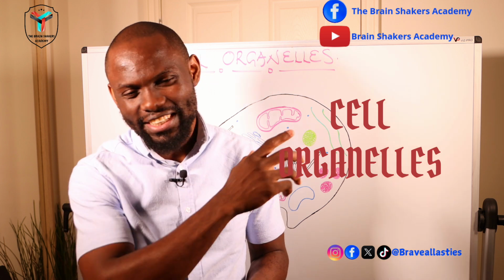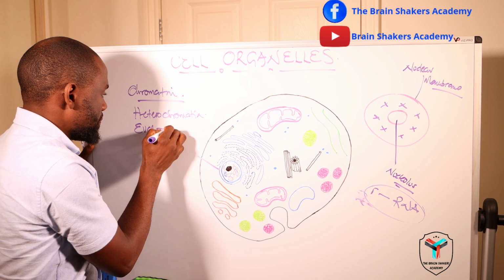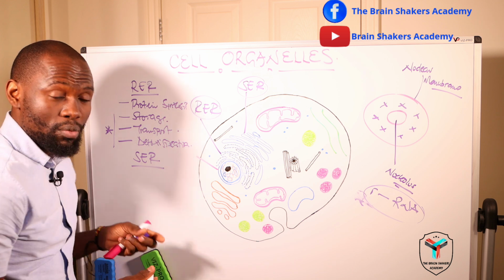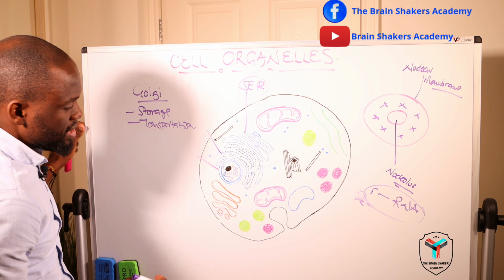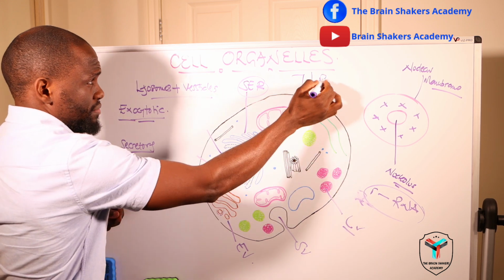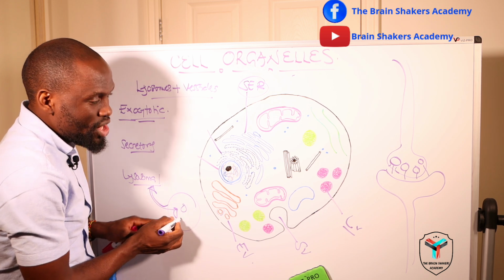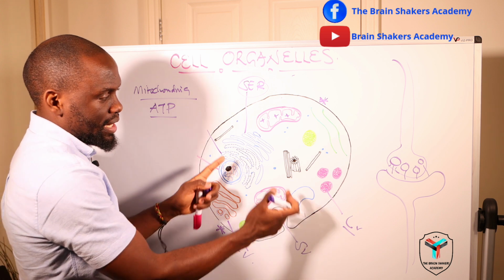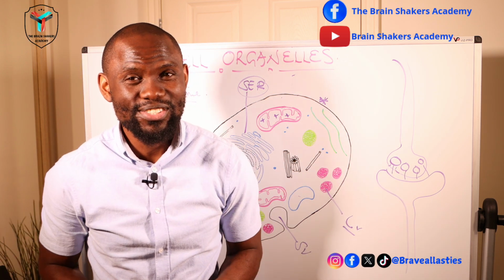The CELL ORGANELLES... Components within the CELL Cytoplasm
The cell is a basic functional and structural unit of all living things. It is able to perform its functions due to the presence of organelles in its cytoplasm. These organelles all play a key role in cell function, maintenance and cell division.
This session explains the various cell organelles and their main functions.
Enjoy and remember to share.